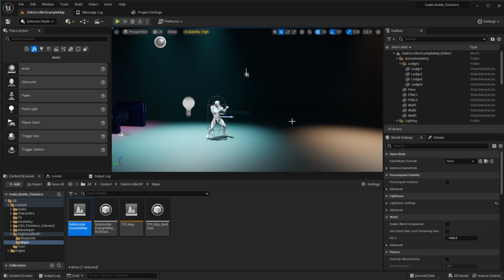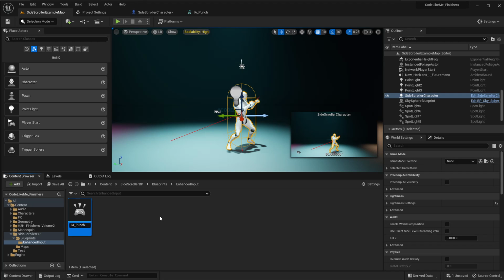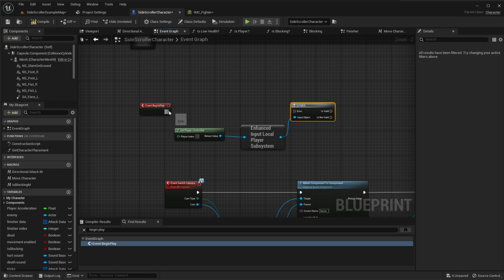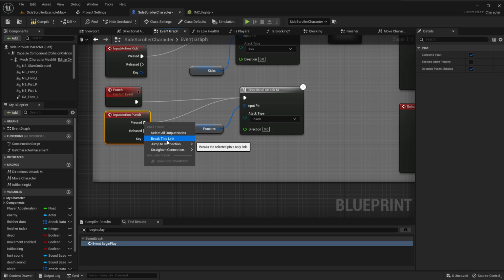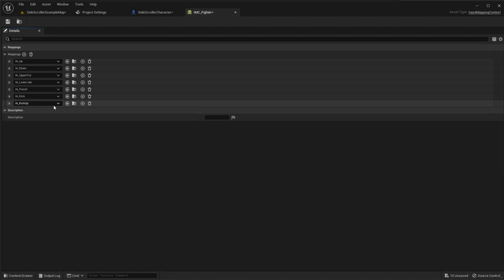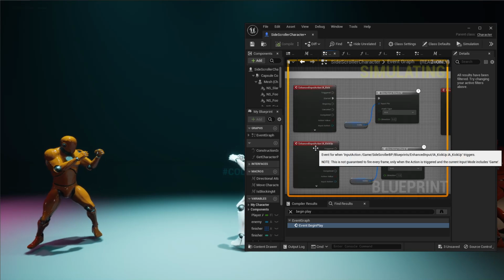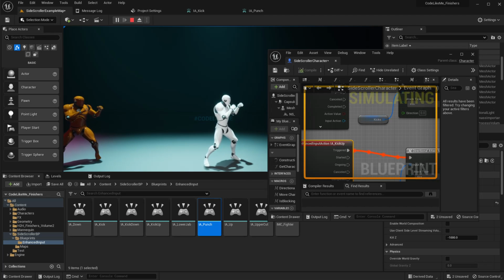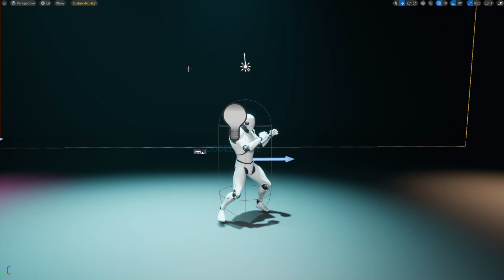Unreal Engine 5.1 - Enhanced Input - Multi-Key Actions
In this unreal engine tutorial, I am going to show you how to implement inputs with key combinations using "Enhanced Input System" introduced in unreal engine 5.1. Here, we will be using chorded actions feature to implement multi key input actions such as following attack types.
kick + up = front kick
kick + down = leg sweep
kick = regular kick
 Here, we will be using the unreal engine hand to hand combat system project we have been working on as the base project.

** note - this project file release does not contain finisher animations as I don't own the animation assets. Only the blueprints and other stuff I created for this project along with basic kick, punch, uppercut, lower jab animations. You will have to get the animations from the marketplace and put them into the project. ***